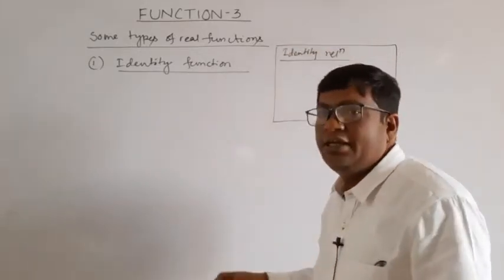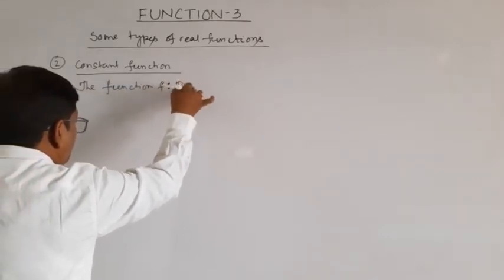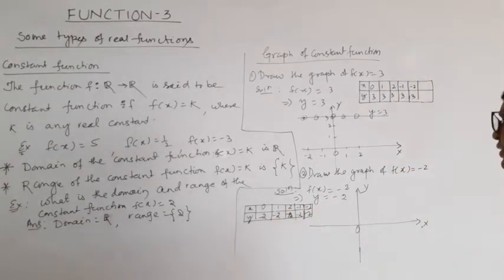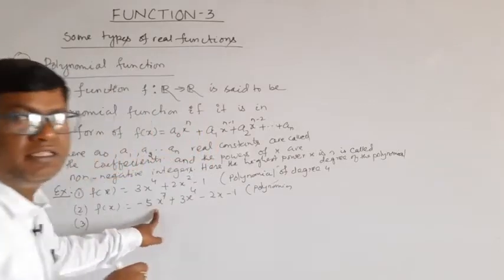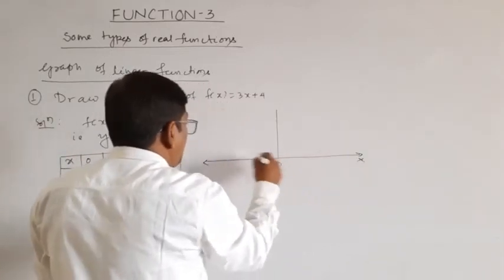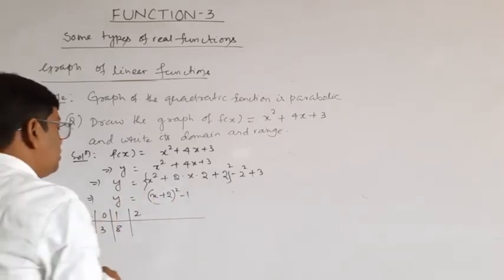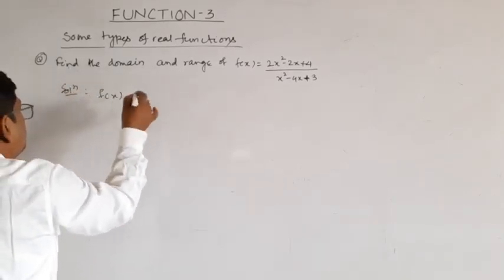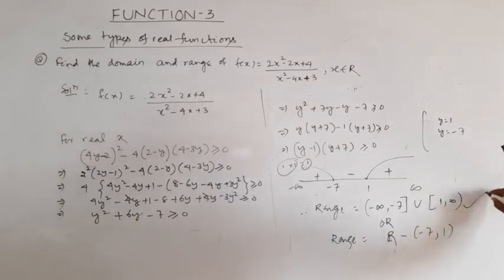Function -3 for class-xi